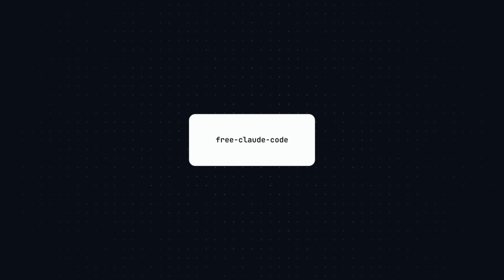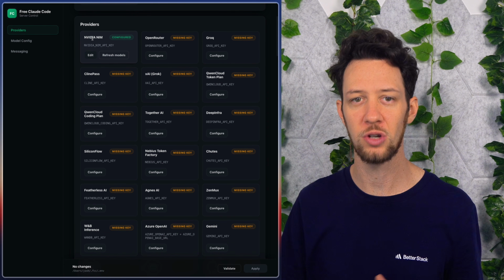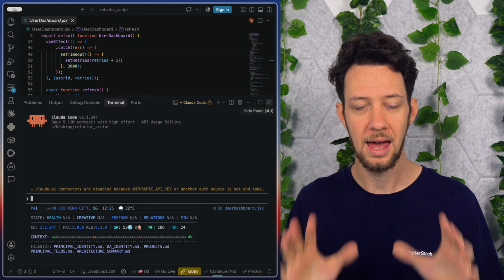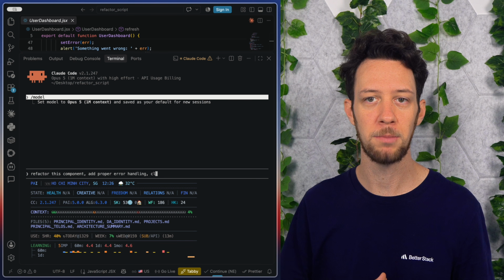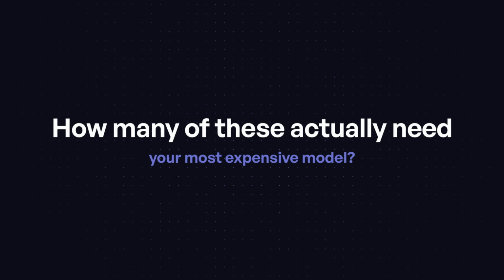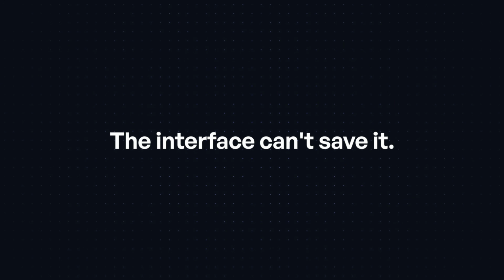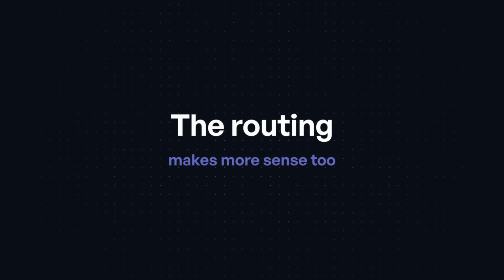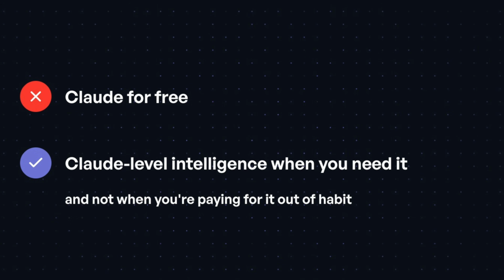This Makes Claude Code Free Forever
Free Claude Code lets developers keep the Claude Code, Codex, Pi, or OpenCode workflow while routing coding-agent requests to free, cheaper, or fully local AI models instead of relying on Anthropic for every task.

In this video, I install free-claude-code, set up the local proxy, connect a free model provider, launch Claude Code through it, and test it on real work to see how well file editing, tool calls, refactoring, and agentic coding actually hold up.

📌 Chapters:
0:00 Free Claude Code Explained
0:28 What Is free-claude-code?
1:15 Installing free-claude-code
1:32 Connecting a Free AI Model
2:08 Running Claude Code With Free Models
2:57 Real Claude Code Refactoring Test
3:45 Saving Money on AI Coding
4:30 Model Routing, Codex, Pi & OpenCode
4:55 free-claude-code vs OpenRouter
4:30 Why Keep the Claude Code Interface?
5:29 Model Tiers, Fallbacks & Cheaper Routing
5:55 Is Free Claude Code Worth It?
6:24 When You Should Still Pay for Claude